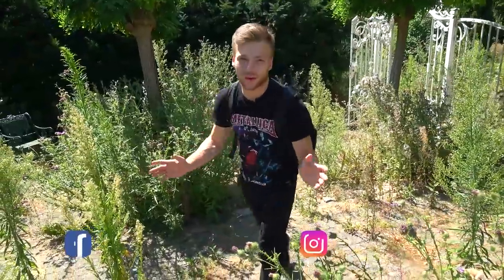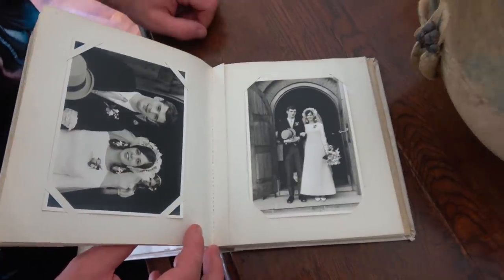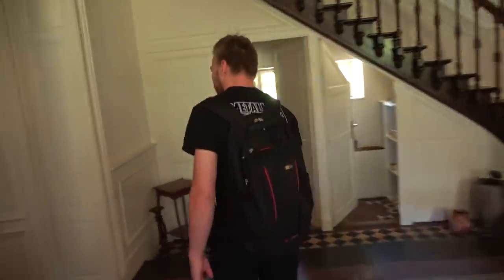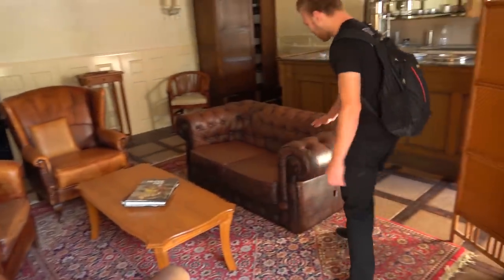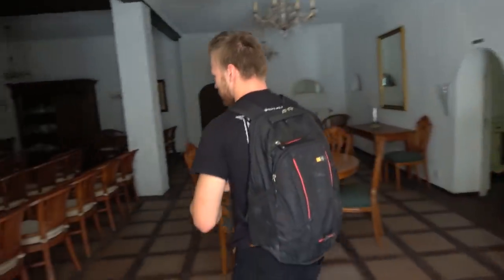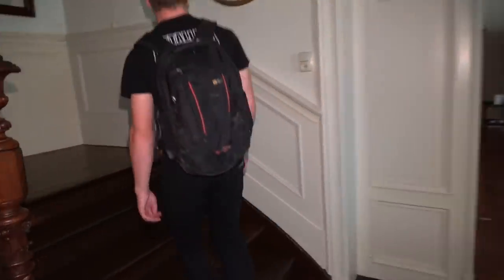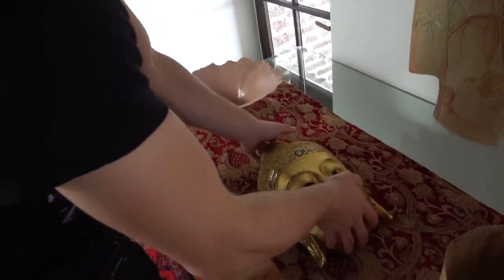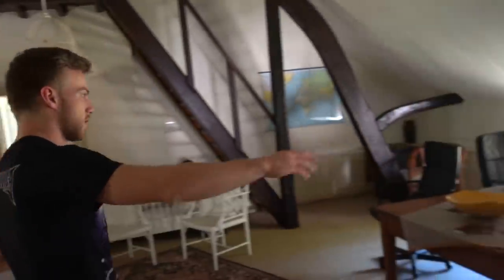Abandoned fully furnished millionaire's castle in the Netherlands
We are just students... Help us explore more abandoned buildings with a small donation Xx

Learn more about the history of this place and see the pictures over at our